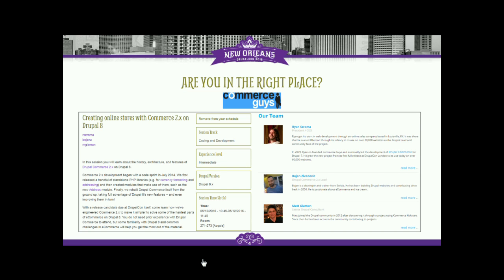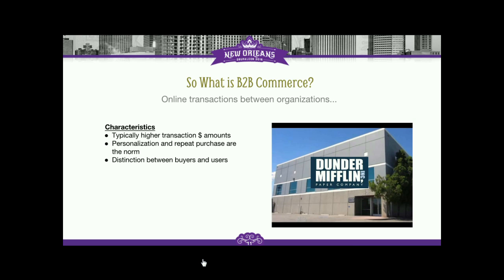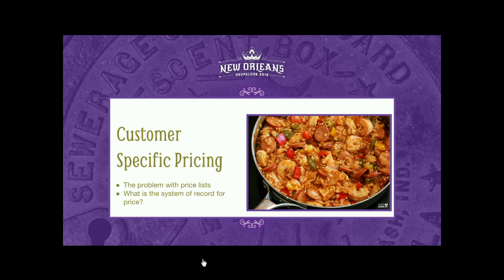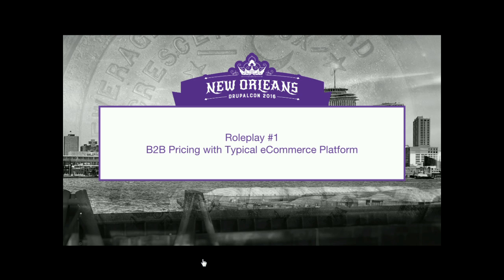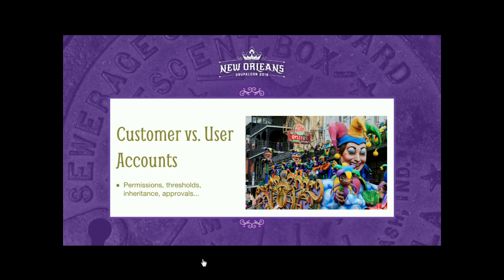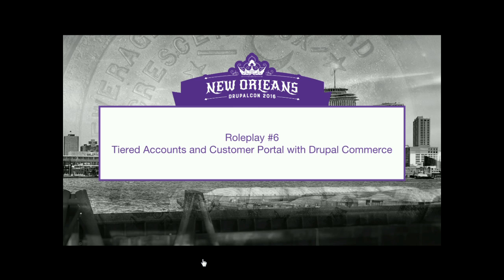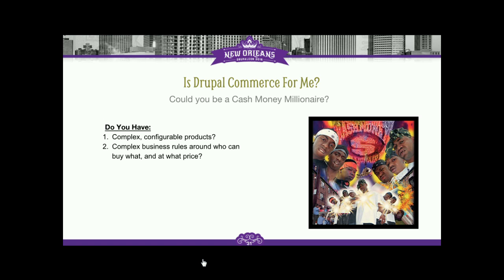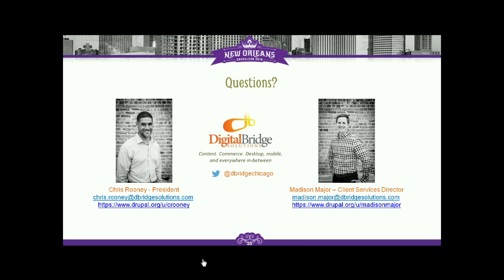DrupalCon New Orleans 2016: Drupal's Big B2B Commerce Opportunity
This session will describe how B2B commerce poses unique challenges to most eCommerce platforms, and how the inherent "goodness" of Drupal can be leveraged to solve complex B2B eCommerce problems. This session will raise awareness with the audience of new types of client profiles / scenarios where Drupal is a particularly good fit, and provide proof points to help clients understand why it is a good technology option for them.

B2B ecommerce is just different. When companies transact with consumers online, certain things are taken for granted as "standard"... you and I are going to pay the same price for a product, use a personal credit card to pay for it, and I will be able to specify where I want the goods shipped to.

These "standards" are all turned on their head in the realm of B2B. Different customers pay different prices for the same product, and usually pay a different unit cost based on how many they order (or even when they want it). Payment methods abound, credit card, direct debit, or generation of an invoice to be paid later. And the customer is no longer a single entity, but rather a company made up of multiple users, each with different purchase permissions. Most eCommerce platforms out there were built from the ground up to accomodate B2C use cases and process flows, and when agencies try to utilize these platforms to accomodate complex B2B client requirements, they usually find that they need to heavily customize or "un-do" many of the core capabilities that are built into the platform.

Drupal Commerce is different. Using some of the foundational concepts / building blocks that are baked into Drupal (nodes, taxonomies, views, feeds, etc.), savvy Drupal site builders and developers are able build eCommerce applications that support complex B2B transaction types without a lot extra code "overhead". This session will reveal just how the complexities of B2B eCommerce pose challenges for traditional commerce platforms, and shed light on yet another scenario where Drupal is the right tool for the job

Some knowledge of Drupal and eCommerce is recommended.